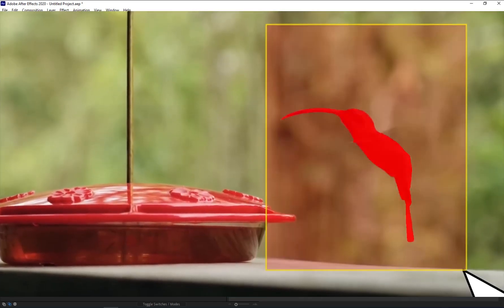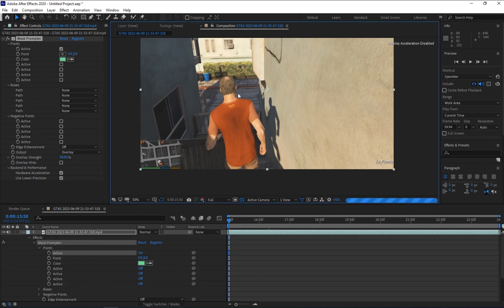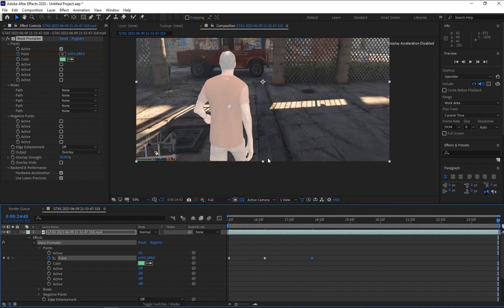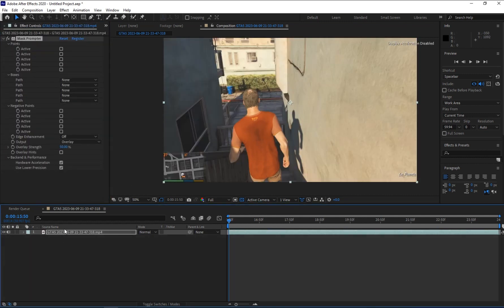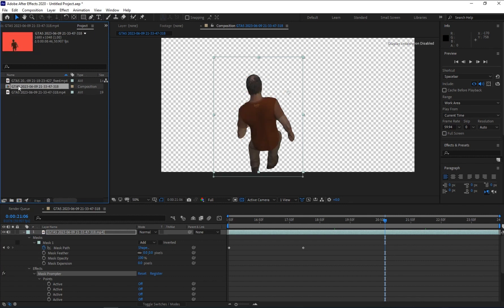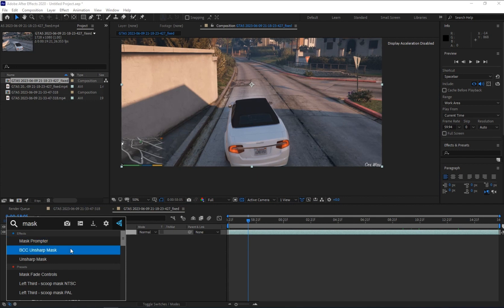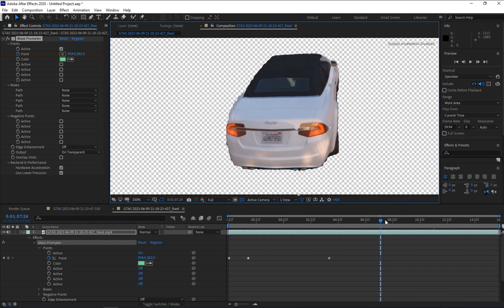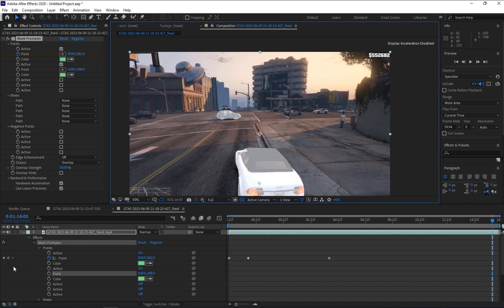After Effects Mask Prompter : No More Rotobrush, Learn How To Use Mask Prompter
Today Im Very Excited To Show You Guys The Powerful AI based plugin for After Effects , which can be use to separate objects from a background with just a simple clikc.